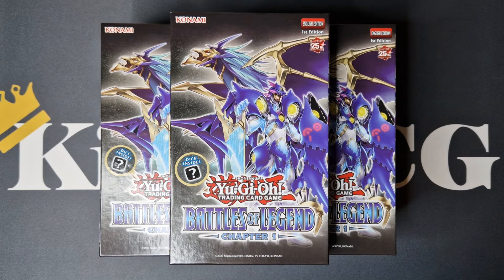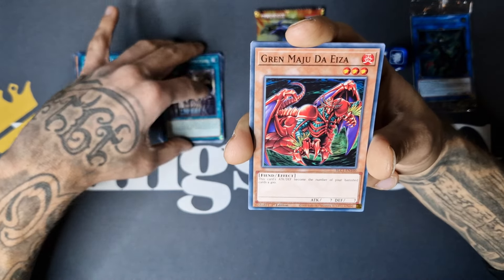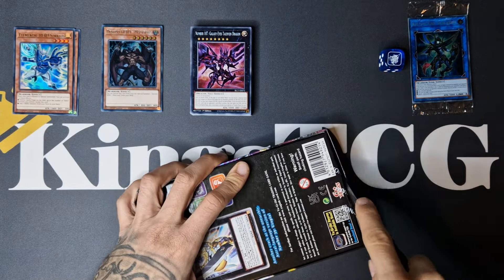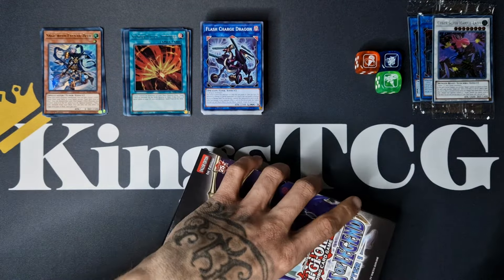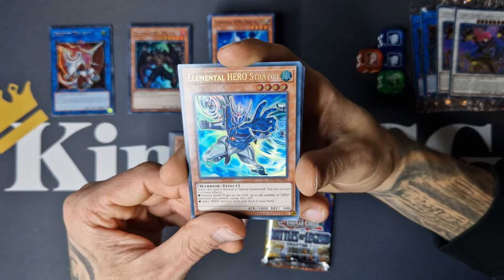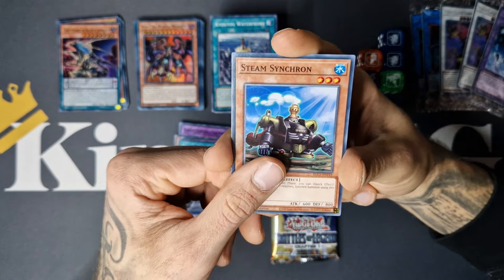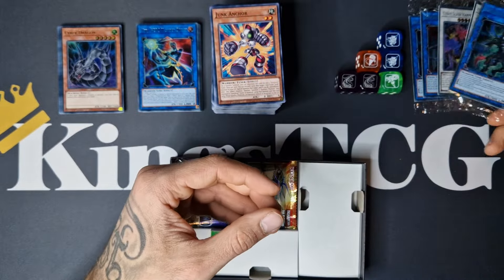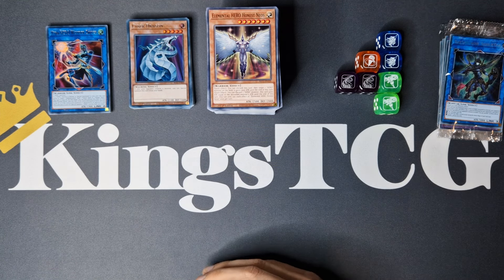Yu-Gi-Oh! Battles Of Legend Chapter 1 OPENING!! | Just AMAZING🤩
This set has so much nice things, dices, promos and nostalgia all over it🫠

which dice is your favorite? mine is definately the Stratos dice!